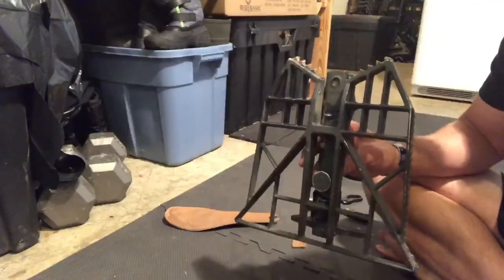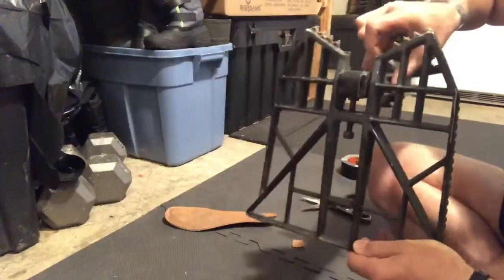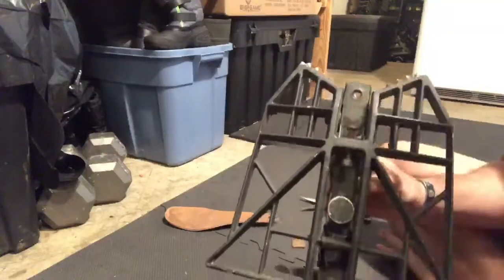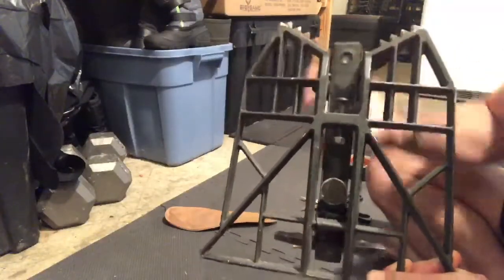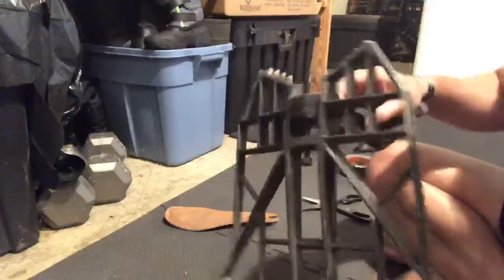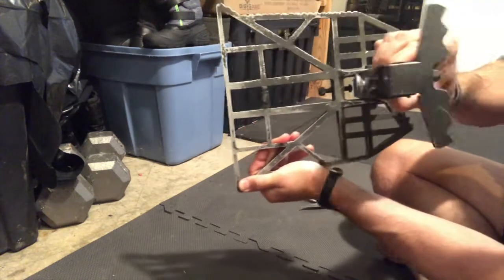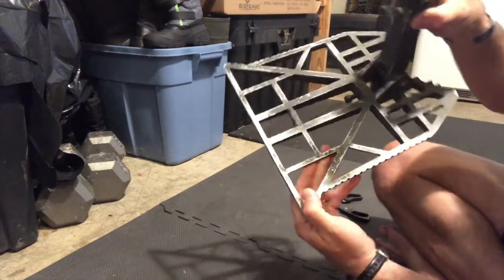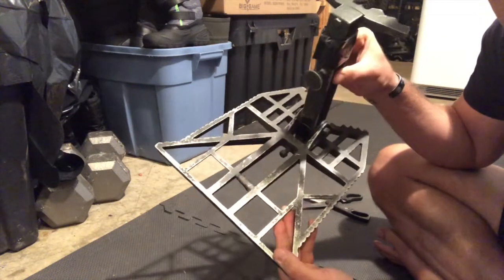Saddle Hunting Hacks Part 2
Make your Saddle Hunting Platform quieter with this easy step! Cost virtually nothing but makes a HUGE difference!